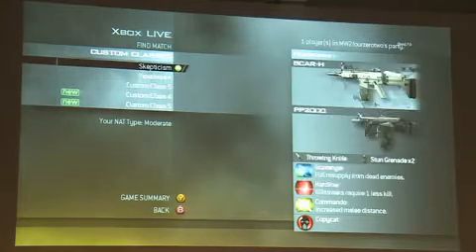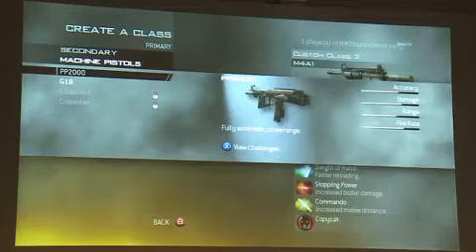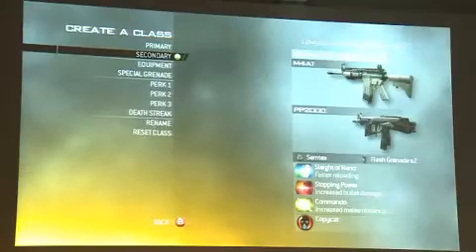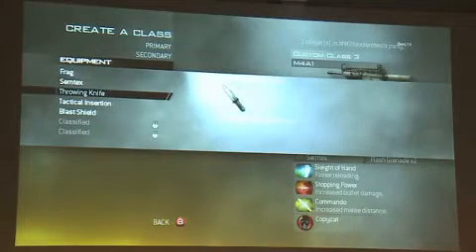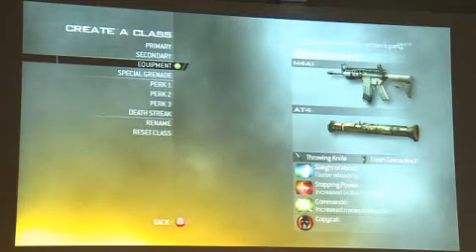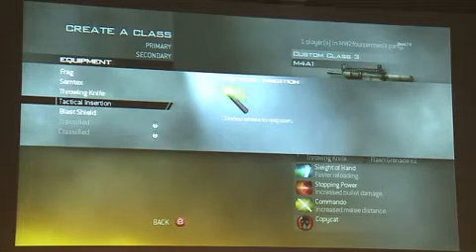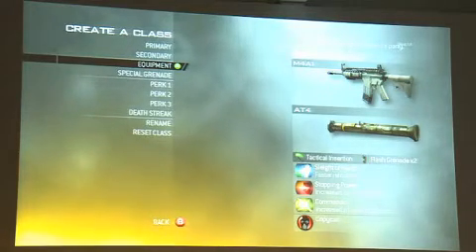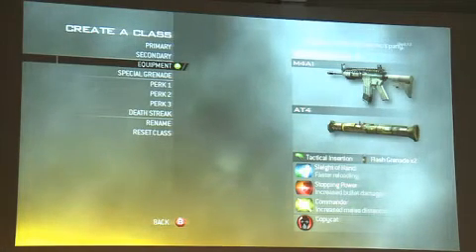Modern Warfare 2 Menu and Create Class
Modern Warfare 2 In Stores 11/10/09